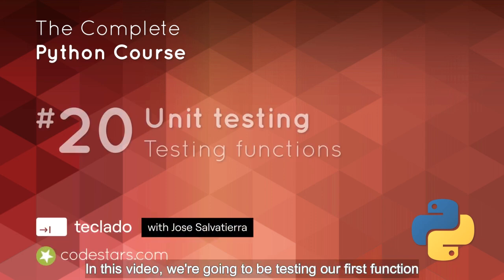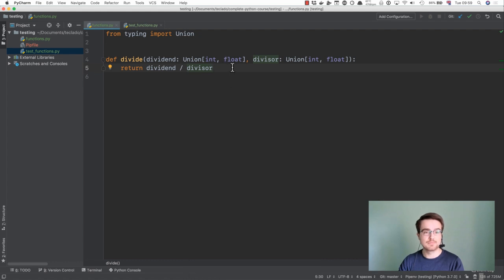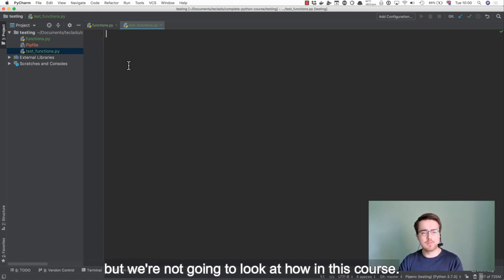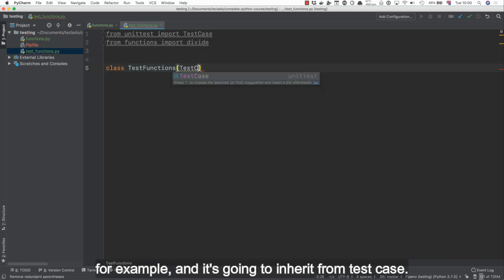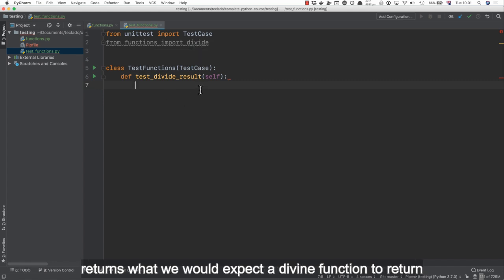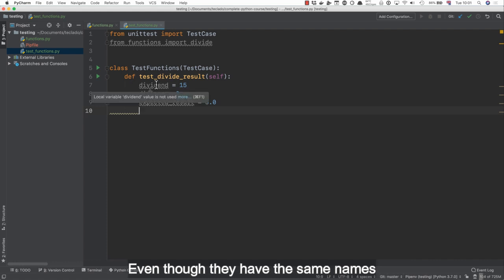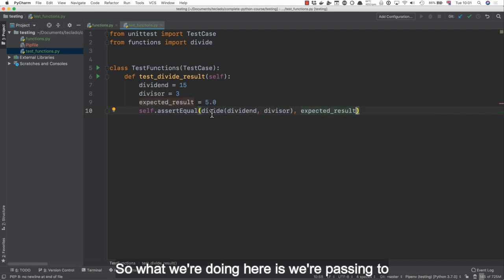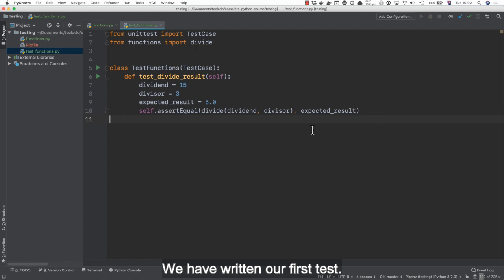220 Testing functions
20. Unit testing with Python